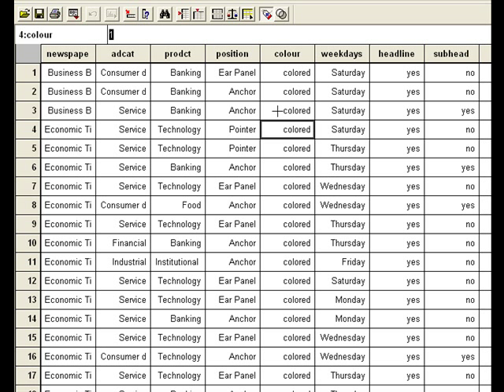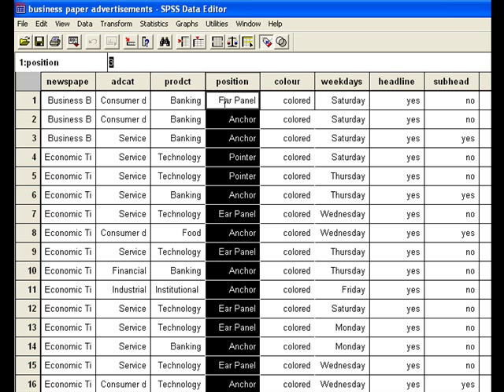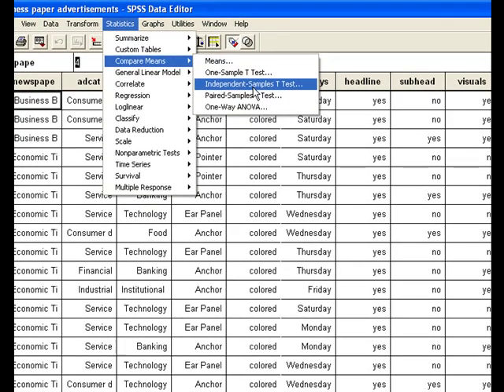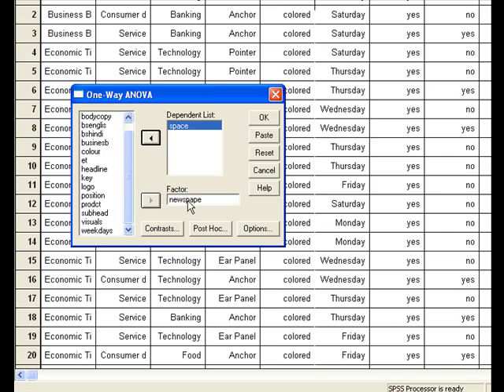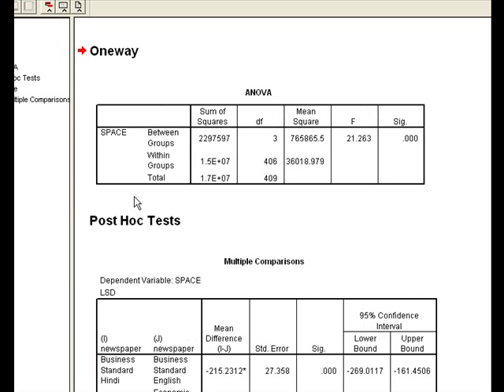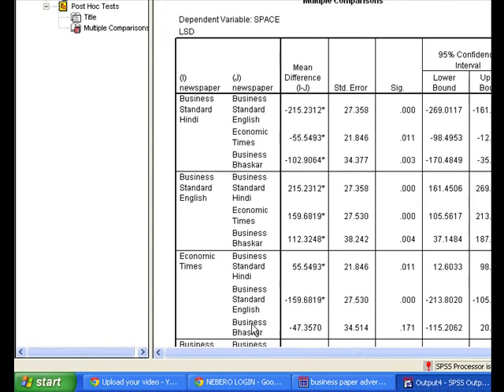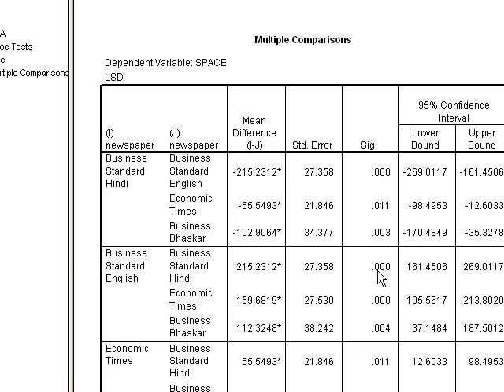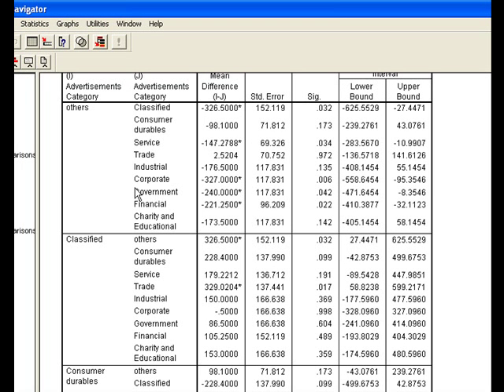31. Comparing Means in ANOVA in SPSS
Start leaning the 'difficult' statistics in an easy way.